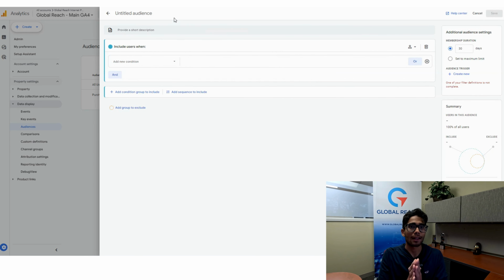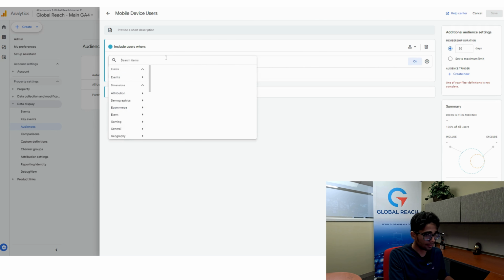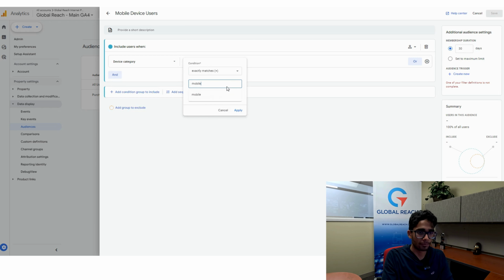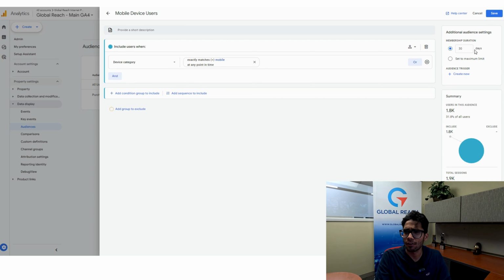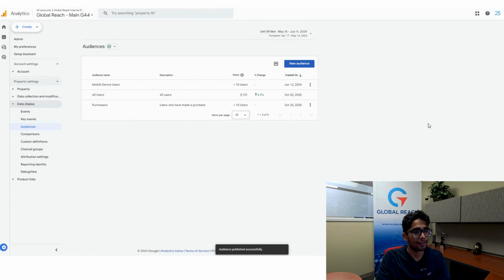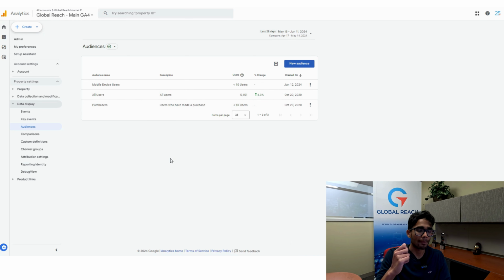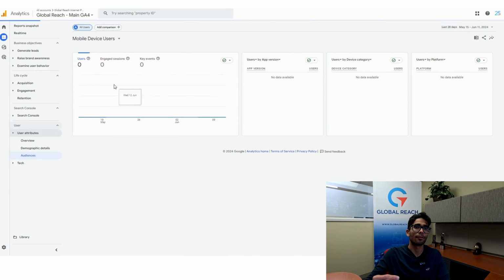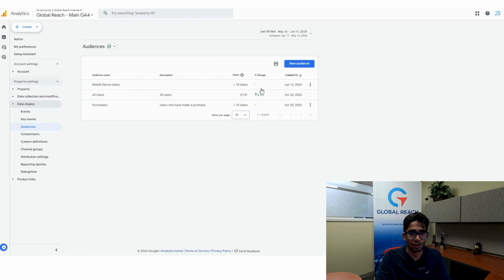How to create and use Custom Audiences in Google Analytics 4 | Full Tutorial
Custom Audiences in Google Analytics 4 are a good way to separate sections of your user base based on some key characteristics. This video details how to create a custom audience, along with how to use and interpret them.